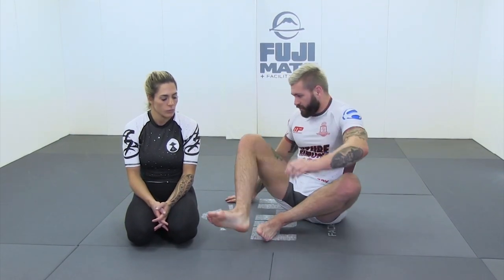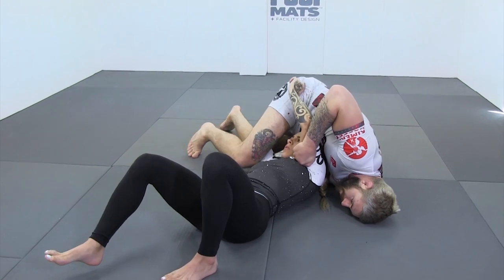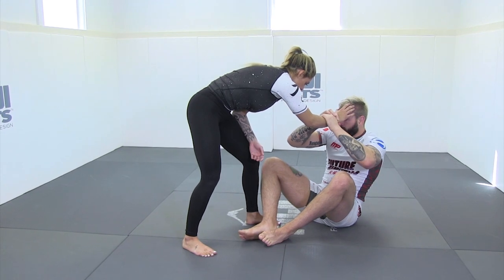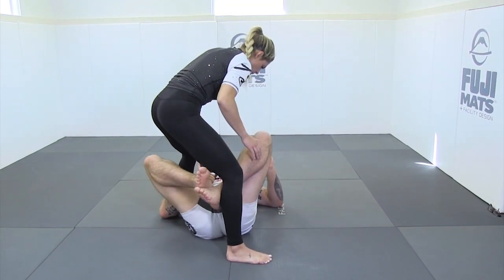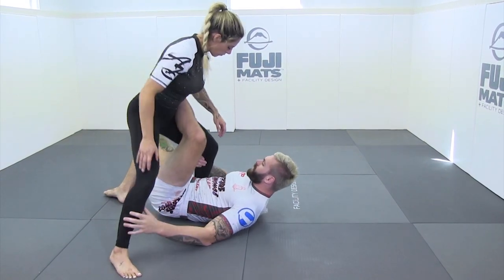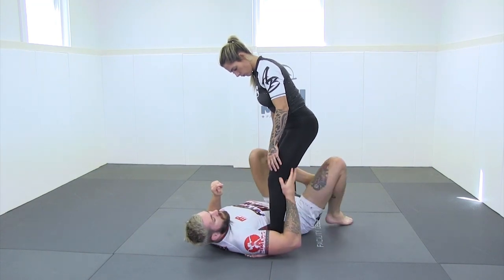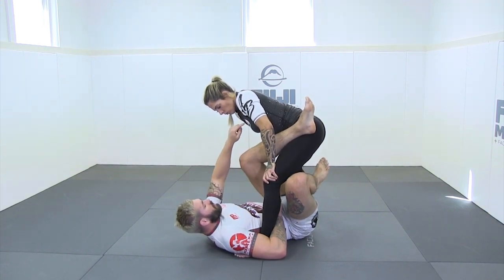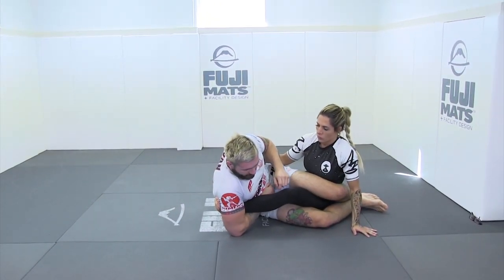Gordon Ryan vs Tim Spriggs ADCC Match Breakdown by Gordon Ryan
GORDON RYAN VS TIM SPRIGGS ADCC BREAKDOWN BY GORDON RYAN //

In this BJJ Training video, Gordon Ryan breaks down his 2019 ADCC BJJ fight with Tim Spriggs.

Gordon Ryan is arguably the greatest no gi grappling competitor ever.  This year at ADCC he had a perfect performance by winning double gold in a dominant fashion.

In his new instructional course "My Evolution Your Revolution" Gordon is going to break down every match he had frame by frame.  This is just a preview.